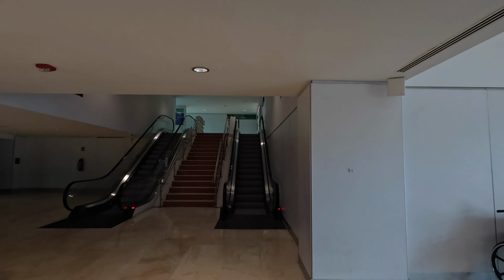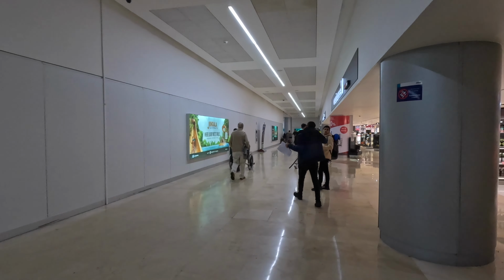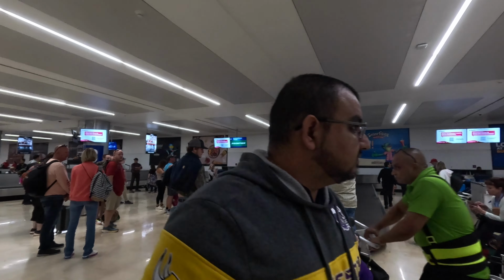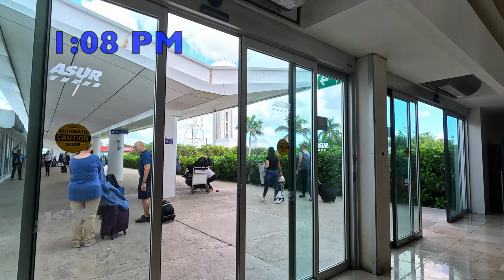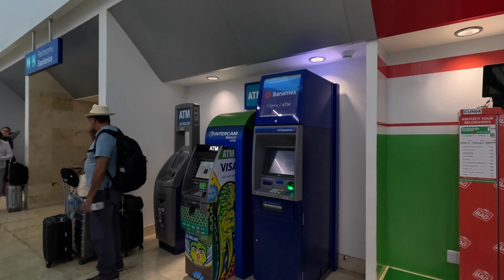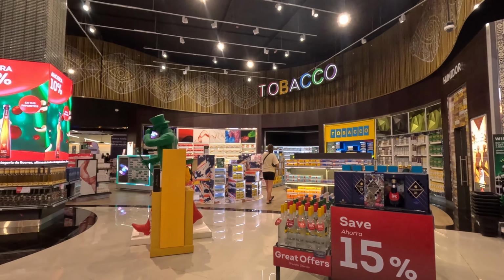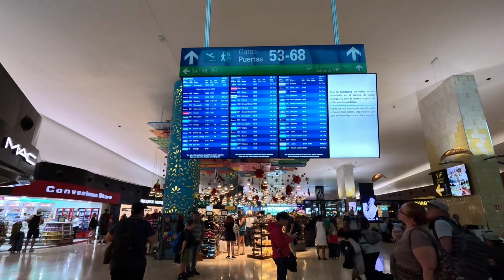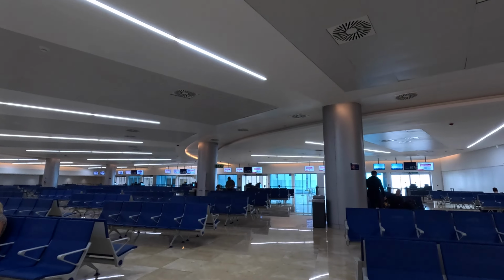Cancun Airport 2024 What to Expect Terminal 4 and E-Gates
Here is the annual Cancun Airport video - but from Terminal 4 this time!
00:00 Introduction
00:58 Immigration Hall
01:35 E-Gates
03:17 Cancun Duty Free
04:33 Baggage Claim